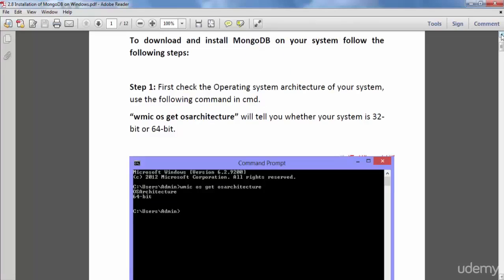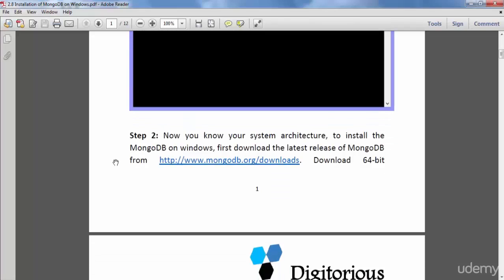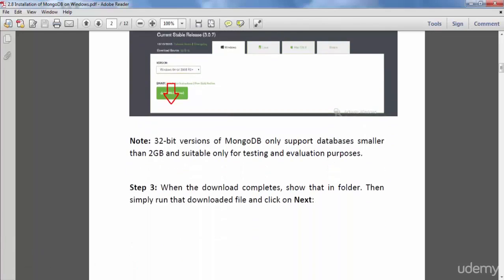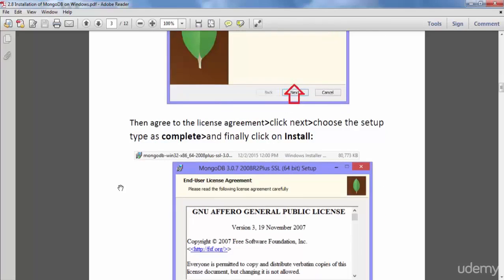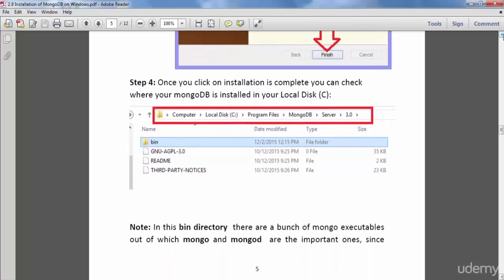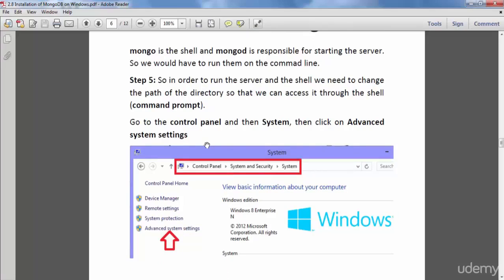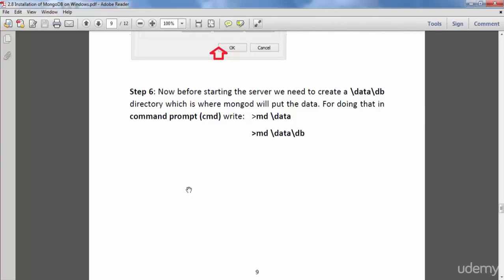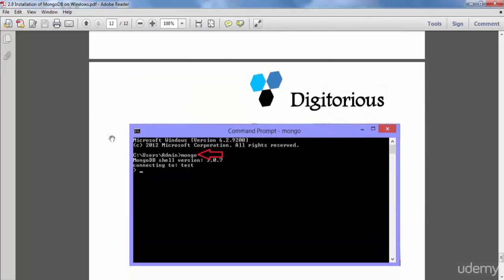How To Install MongoDB on Windows 10 (The Easy Way)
Install MongoDB on Windows

This is a beginner's guide to NoSQL databases. We will talk about what they are, the advantages and disadvantages of NoSQL and relational databases, and also the different types of NoSQL including document databases, column stores, key-value stores, and graph databases